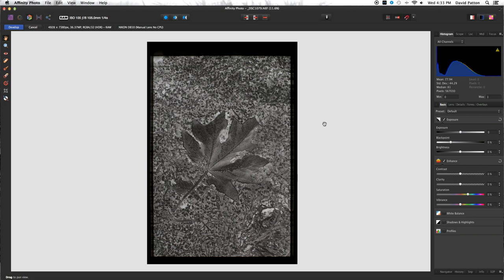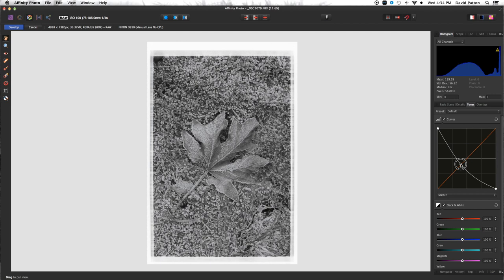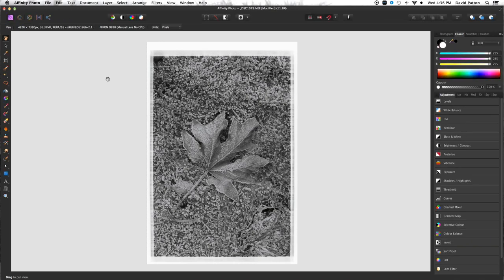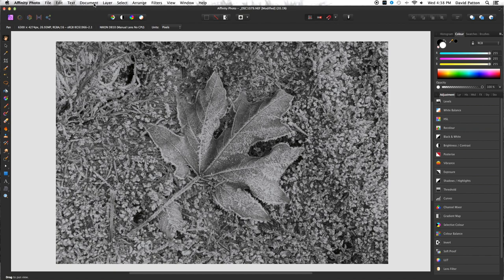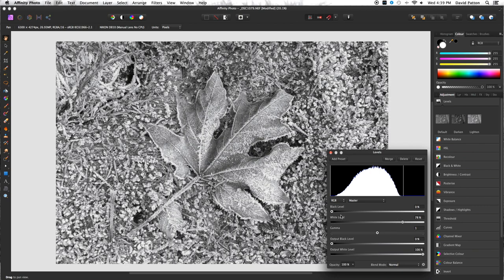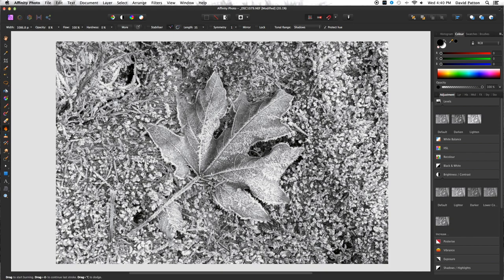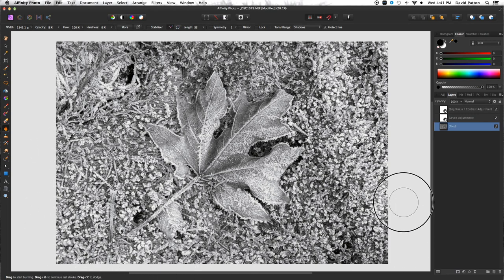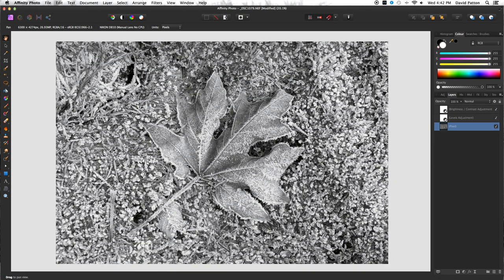In Defense of 35mm Film + Using Affinity Photo to Invert a DSLR Scan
I this Riding The Edge vlog, I talk about why I've decided to only use 35mm film for my film photography. I'm now using a DSLR to scan my film so I show scans of my nature photography, made using slide film when I was starting photography and I show how I'm inverting my black and white negatives using Affinity Photo. Buckle up, there's a lot of ground to cover so why don't you come along for the ride.